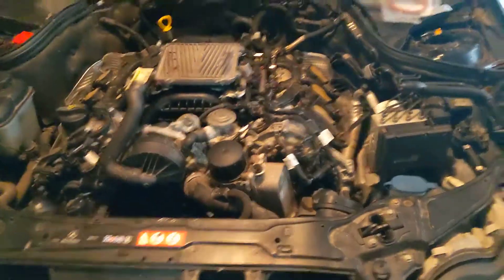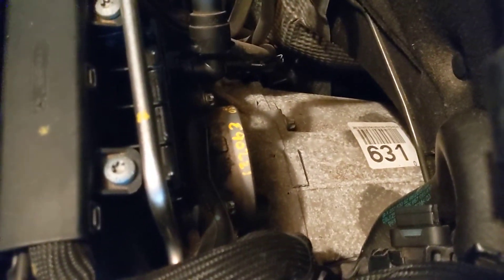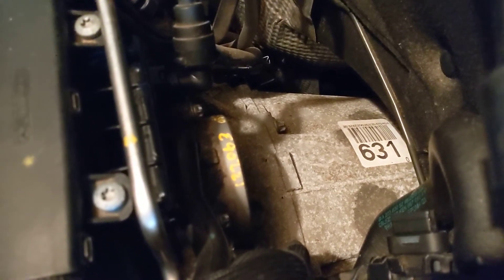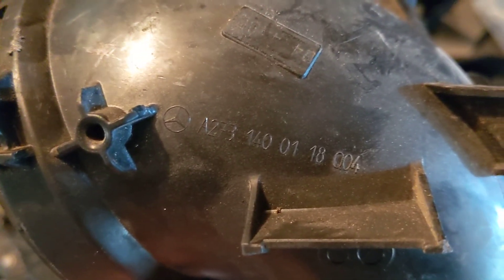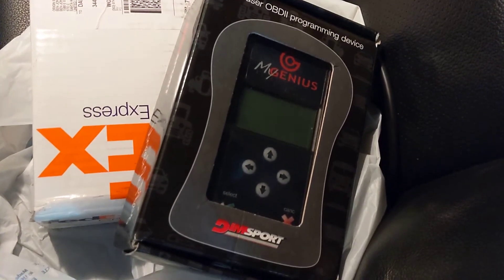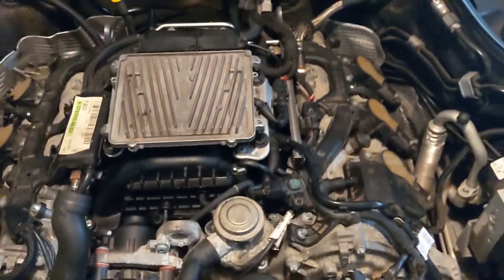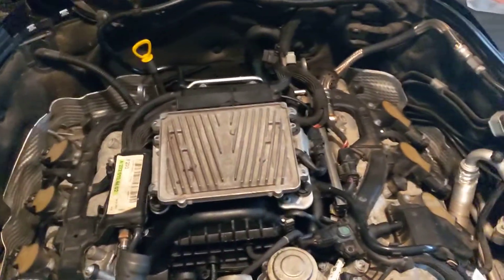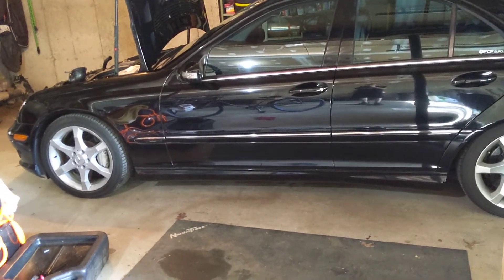SLK350 Composite Intake Manifold M272 Part 2: What Parts are Needed?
This video aims to explain what parts are needed to complete the swap in full. Get these parts and you'll have everything necessary to retrofit the SLK350 composite intake manifold onto your M272.

Since these have been installed, I completed my 93oct tune from OETuning and did all 6 plugs. Car runs great and makes a ton of linear torque and power compared to the stock manifold following inlet swirl flap failure.